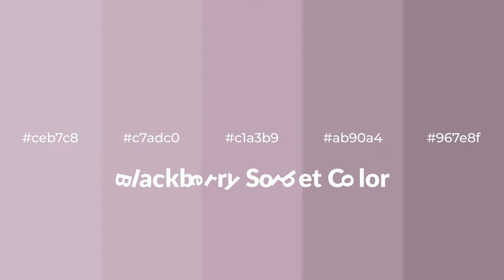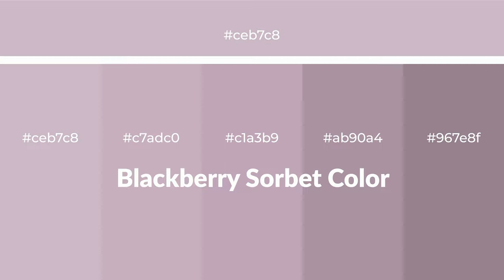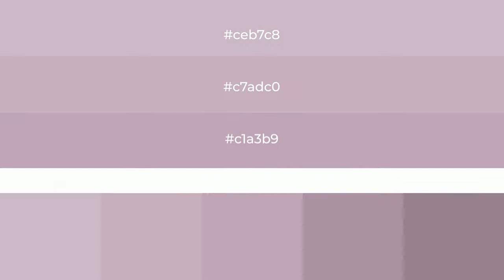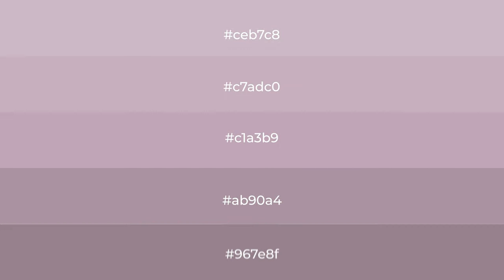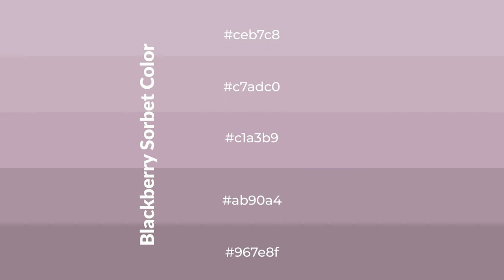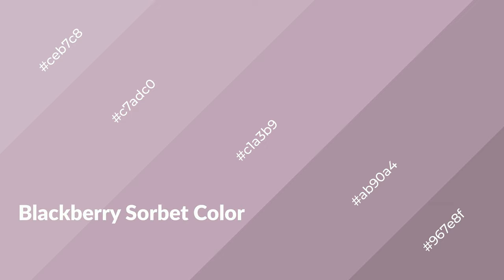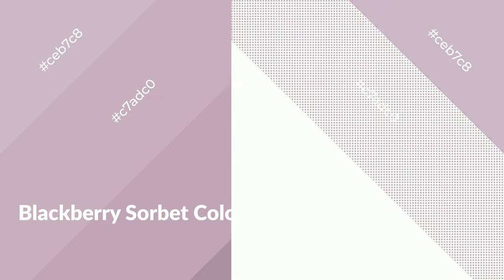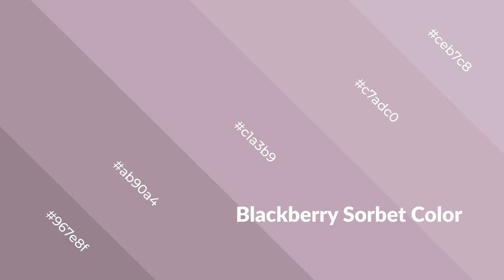Shades & Tints of Blackberry Sorbet color c1a3b9 A Warm Violet color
Shades of Blackberry Sorbet color c1a3b9 Warm Shades of Blackberry Sorbet color with Violet hue for your project!

Shades
Hex ab90a4

Tints
Hex c7adc0

Blackberry Sorbet is a warm color, and it emits cozier and active emotion. Warm colors are symbols of warmth, fire, heat, and sunshine. It also evokes joy, passion, love, and even anger emotions. You can see them used in Restaurants and Gyms.